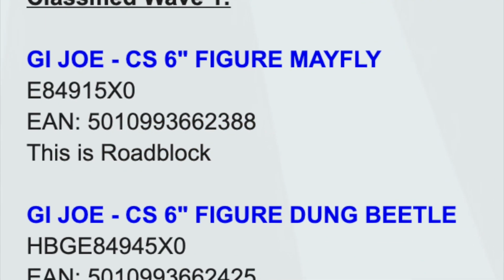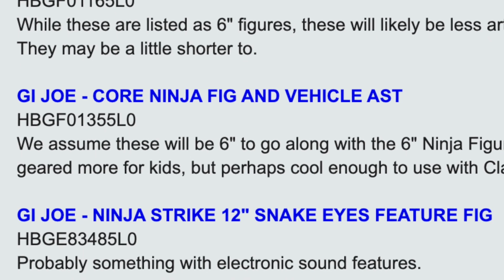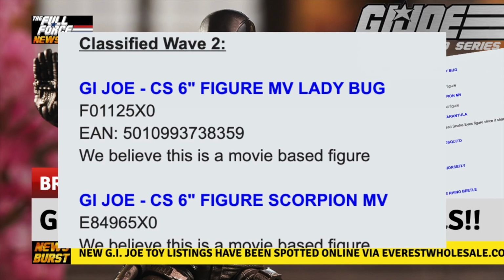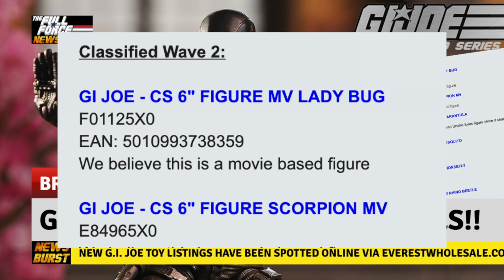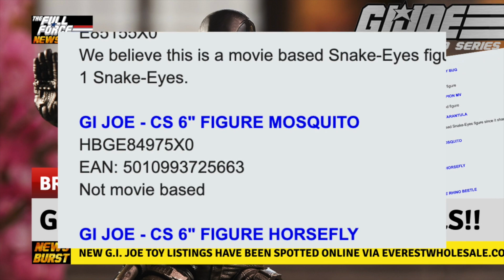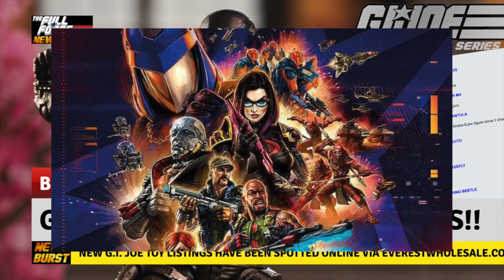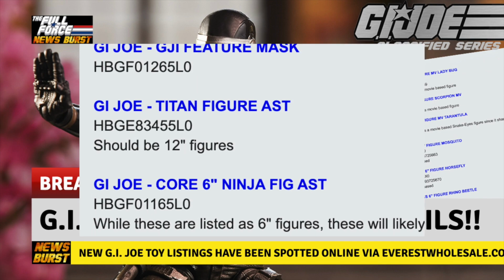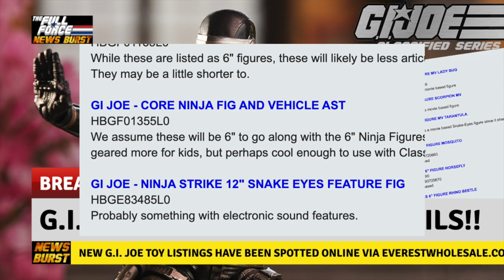NEWS BURST!! NEW G.I. JOE TOY LISTINGS!!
FULL FORCE!!!